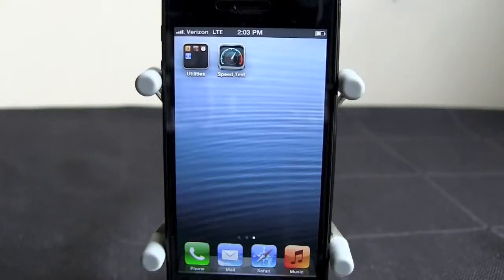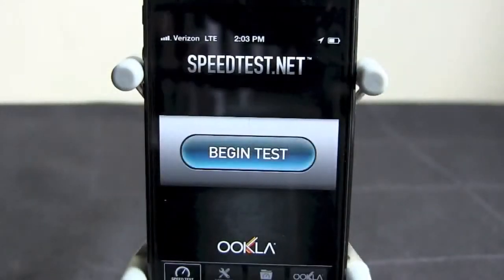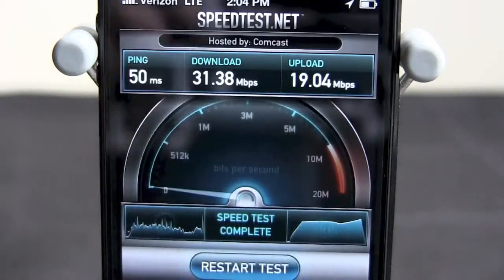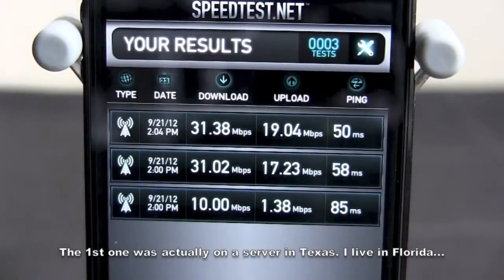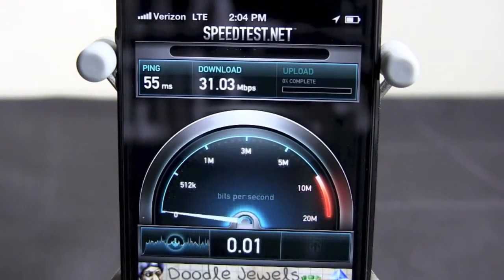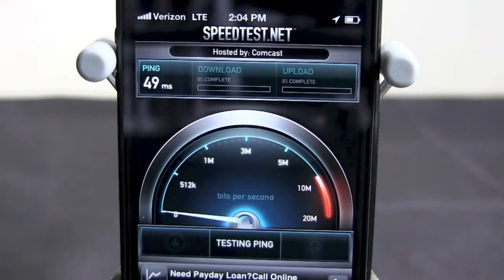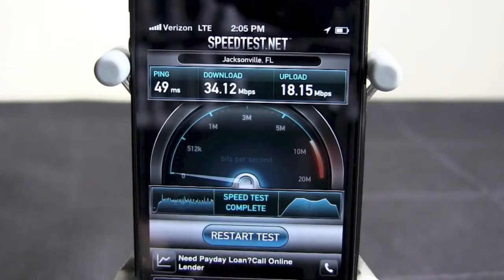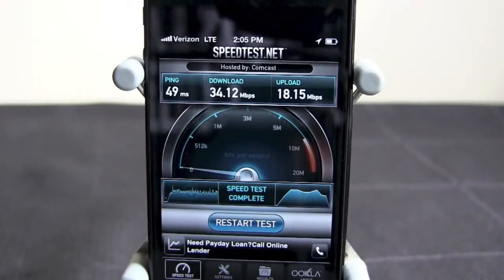Apple Iphone 5 vs Galaxy S3 Speed test